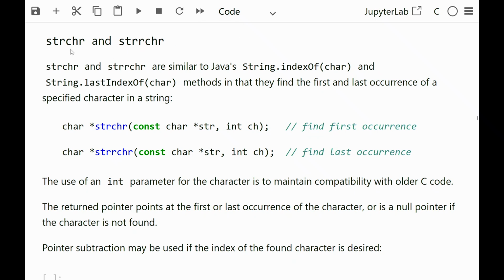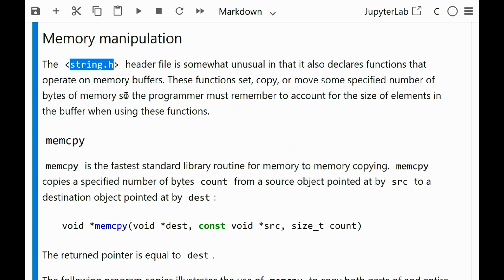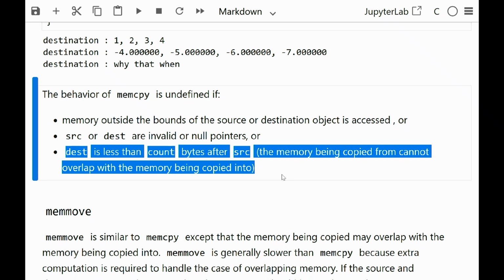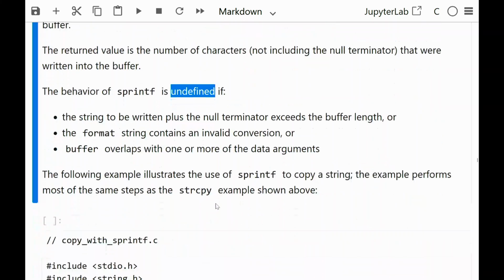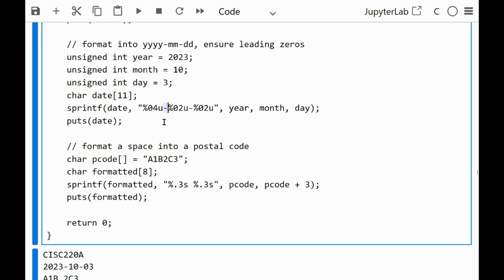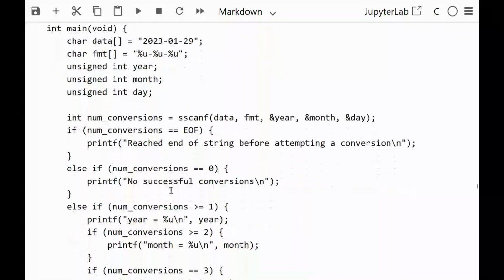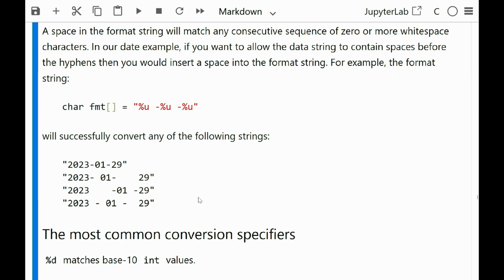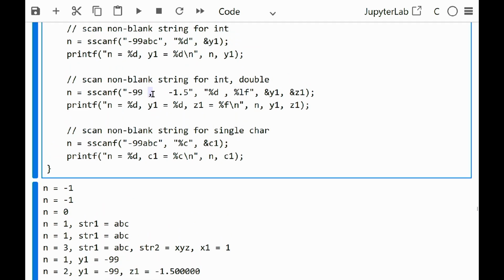2025-03-11 Strings (continued)